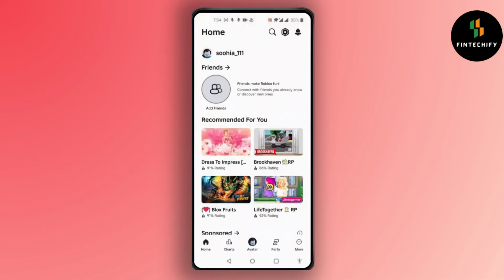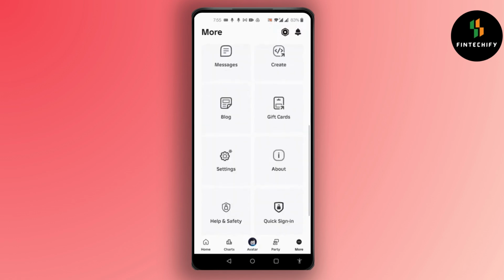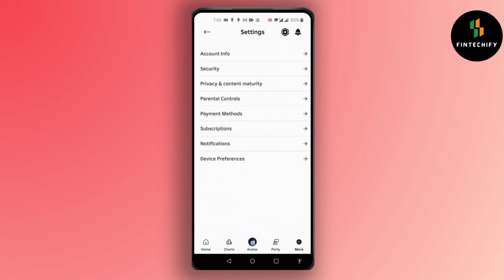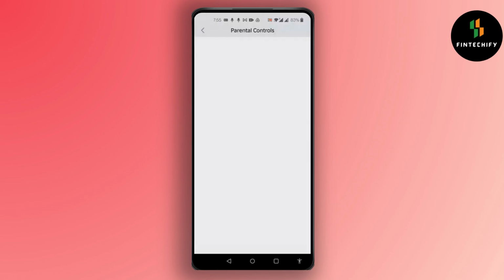How to Fix Roblox This Experience is Unavailable Due to Your Account Settings Error ?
Welcome to our step-by-step guide on "How to Fix Roblox This Experience is Unavailable Due to Your Account Settings Error"! If you're seeing this error message when trying to join a game on Roblox, don't worry—we've got you covered. In this video, we'll show you how to adjust your account settings, fix privacy restrictions, and regain access to Roblox experiences. Follow these simple troubleshooting steps to resolve the issue quickly!

What You'll Learn:

Why you see the "This Experience is Unavailable Due to Your Account Settings" error
How to change Roblox privacy and security settings
How to adjust parental controls for child accounts
Fixing age restriction issues on Roblox
How to enable access to all experiences on Roblox
Quick troubleshooting tips to resolve account setting errors
Timestamps:
00:05 Why does this error appear on Roblox?
00:25 How to change privacy settings on Roblox
00:40 Adjusting parental controls for underage accounts
00:55 Fixing experience restrictions in Roblox